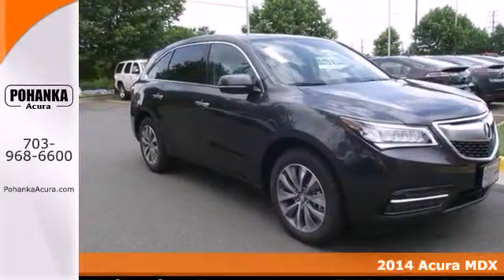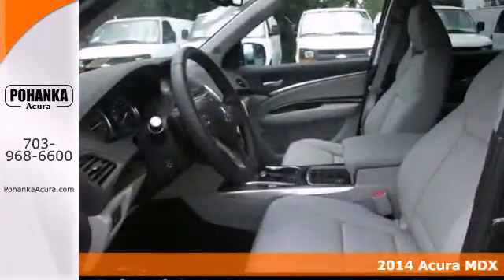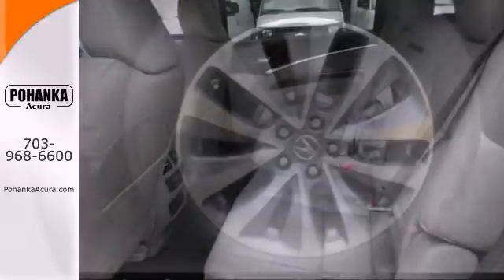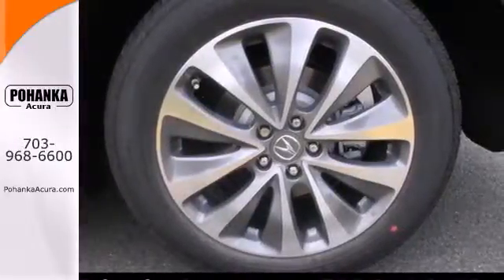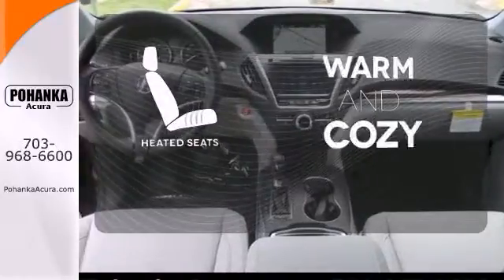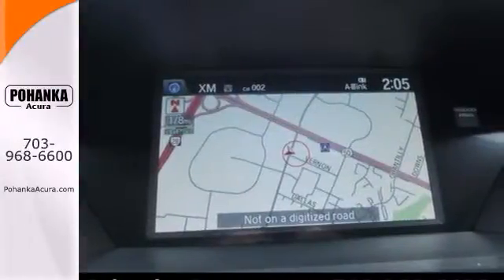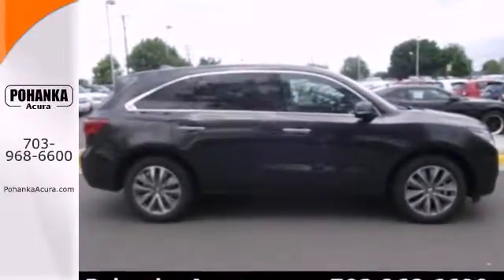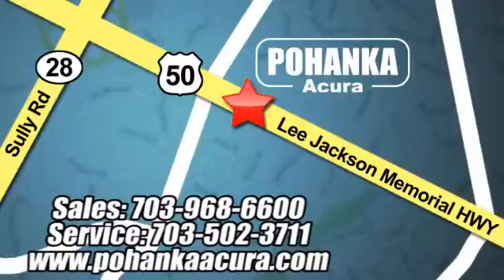2014 Acura MDX Fairfax Acura Washington-DC, MD AEB021773 - SOLD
Year: 2014
Make: Acura
Model: MDX
Trim: Base
Engine: V6
Transmission: 6-Speed Automatic
Color: Gray
Interior: Graystone
Stock #: AEB021773
Navigation! AWD! Are you still driving around that old thing? Come on down today and get into this wonderful-looking 2014 Acura MDX! This great Acura MDX would look so much better waiting for you in your driveway instead of sitting here idly on our lot. As usual, it's ready...Come and get it! All prices exclude taxes, title, license, and dealer processing fee of $499.00. Published price subject to change without notice to correct errors or omissions or in the event of inventory fluctuations. All features not on all vehicles. Vehicles shown are for illustration purposes only. ** MPG is based on 2012 EPA mileage estimates. Use for comparison purposes only. Do not compare to models before 2008. Your actual mileage will vary, depending on how you drive and maintain your vehicle.

Address:
13911 Lee Jackson Hwy Chantilly VA